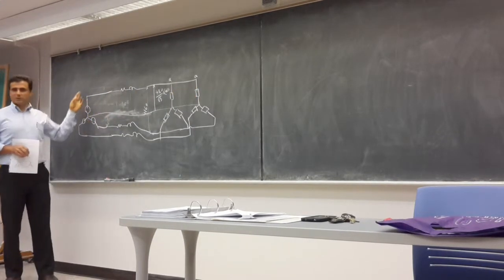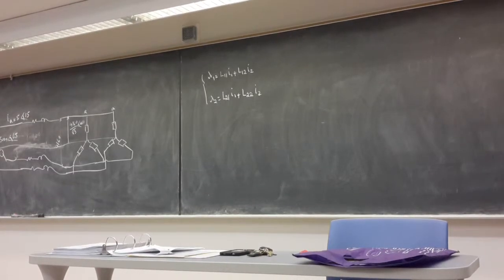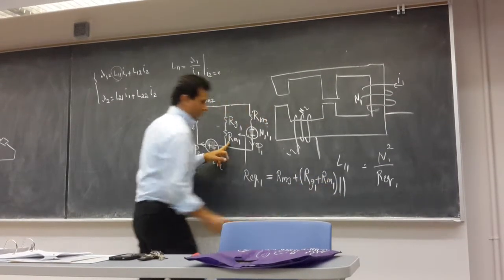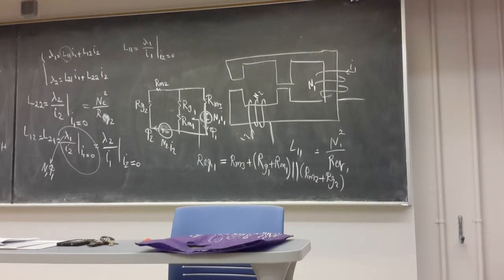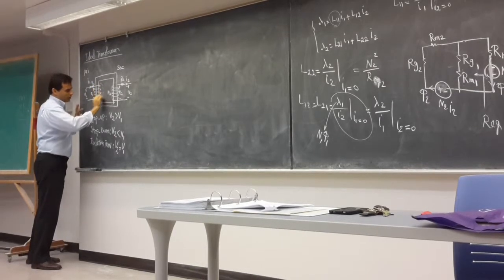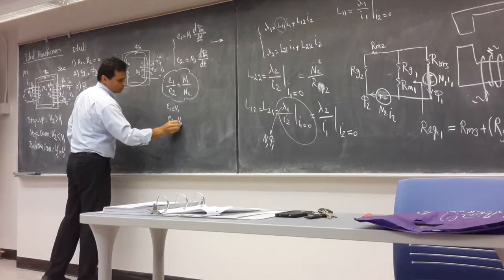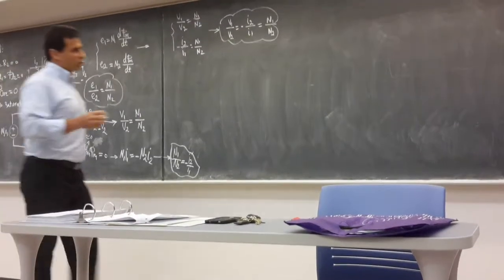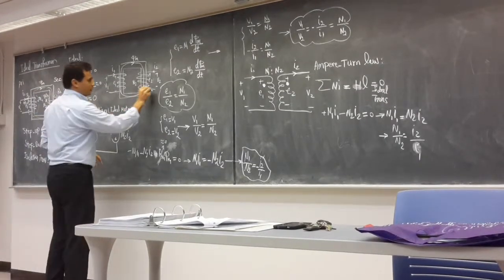WEEK3 TUES PART1 20141021 170510